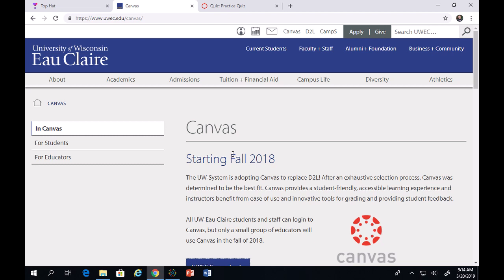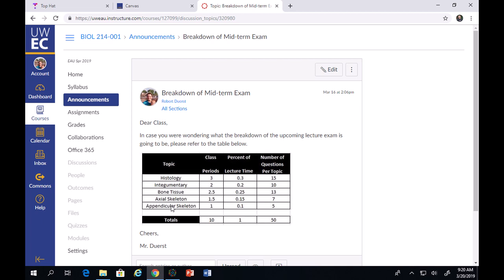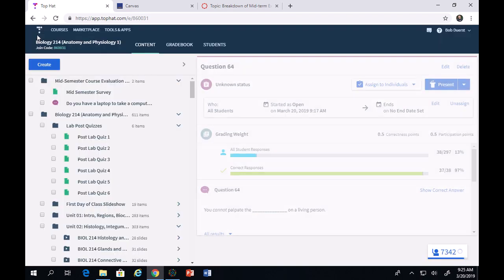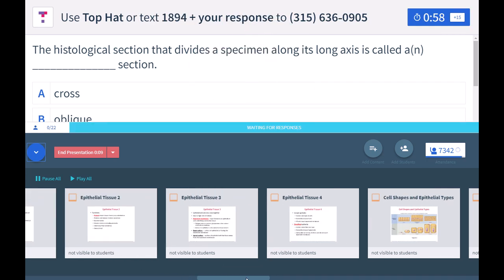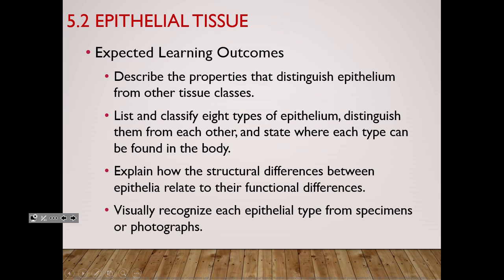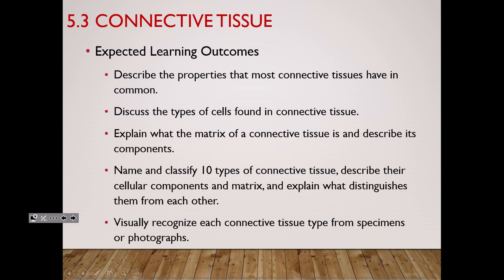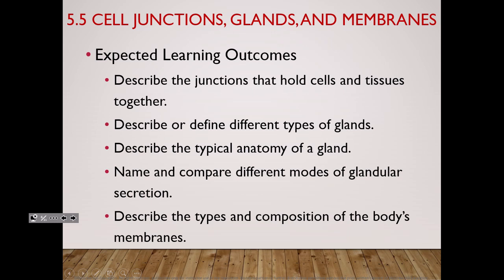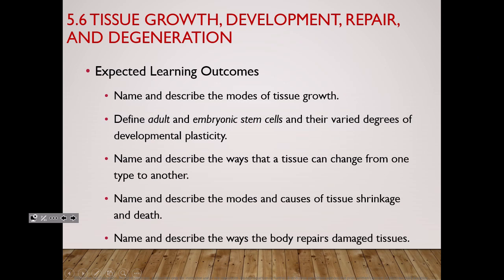Review Session for Midterm (Part 1 of 1)